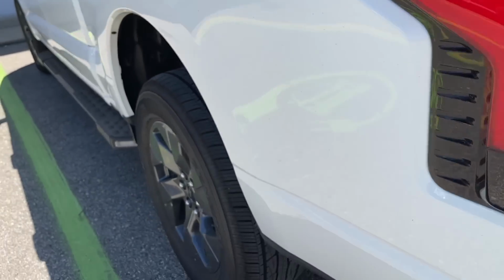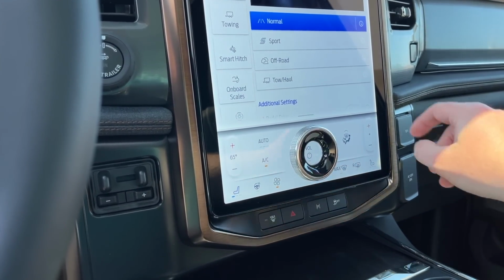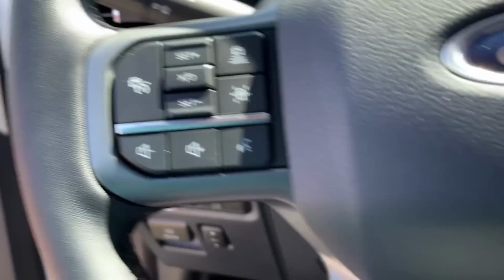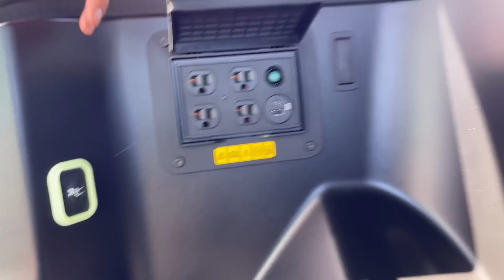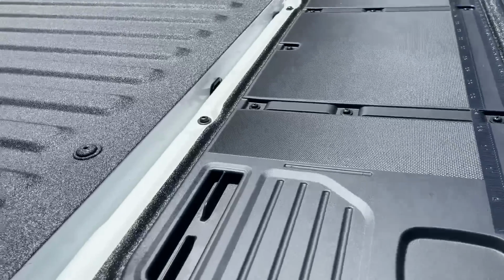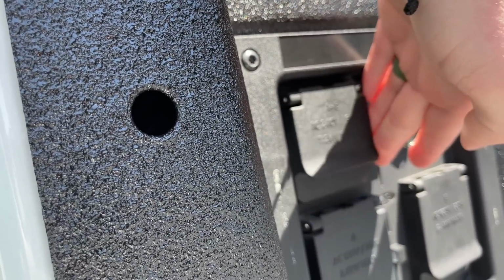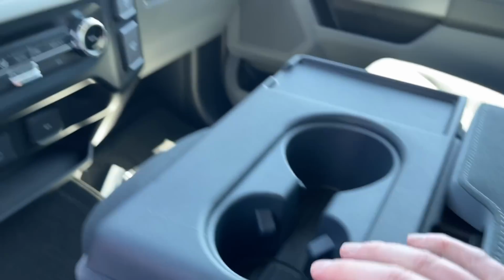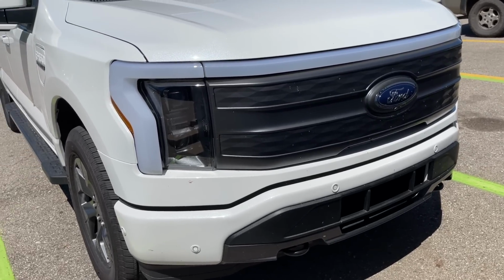Driving and reviewing the 2022 Ford F-150 LIGHTNING Electric Truck // Lariat EXT Trim Review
Special thanks:
Jordan Zuniga

Reach out if you’re looking for a lightning order in Michigan at MSRP!

Today I was able to head to one of my local dealers, Keller Ford, here in Grand Rapids, Michigan to drive the new ford f150 lightning.

I filmed my entire trip driving the f150 electric truck and I have a lot of thoughts to share.

This is a robust review of my first drive of the f150 lightning! This is the Lariat trim and it is awesome.